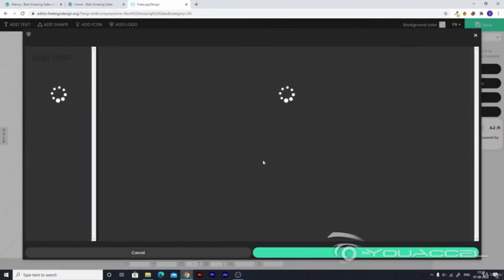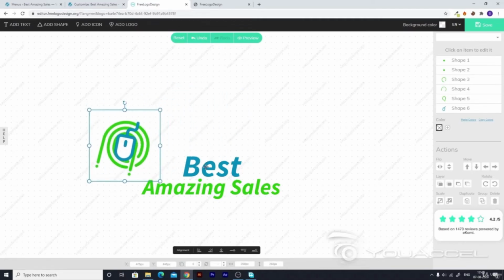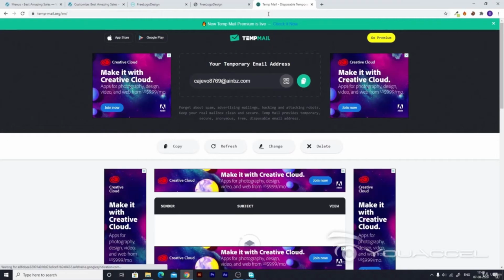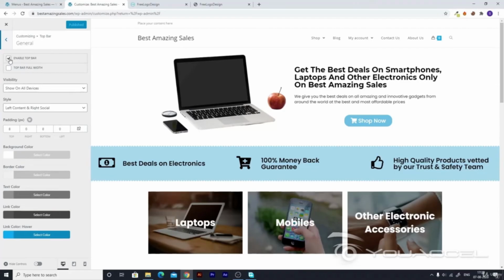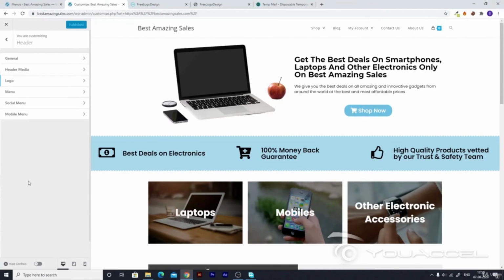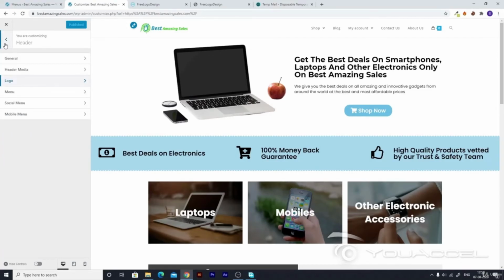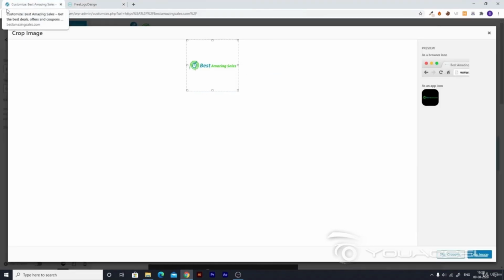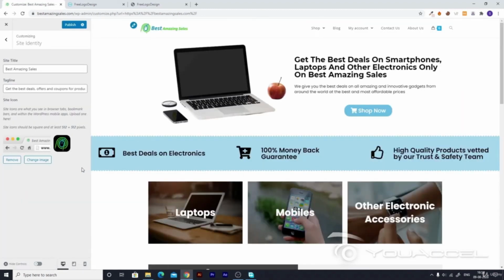Creating a Logo & Customized Header in wordpress affiliate website tutorial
DON'T WORRY,
♥♥BE♥♥

*😍☞WE ARE☜😍*
`  ￣￣🐬￣O